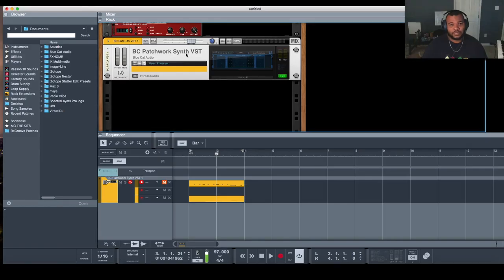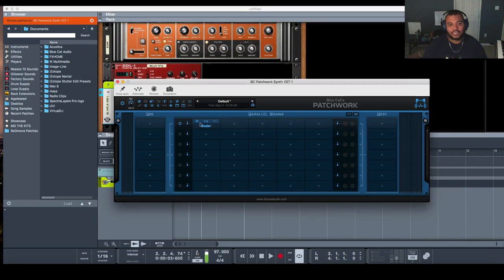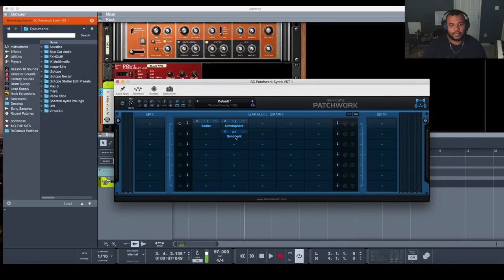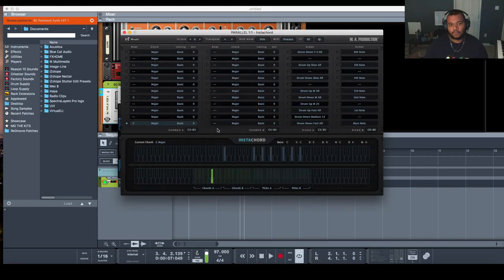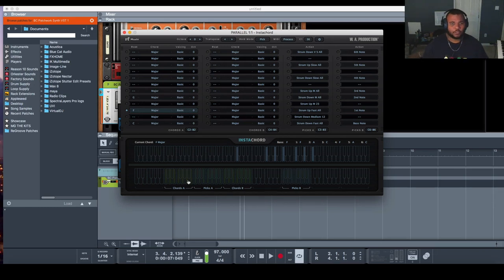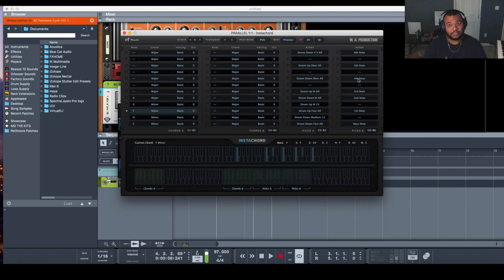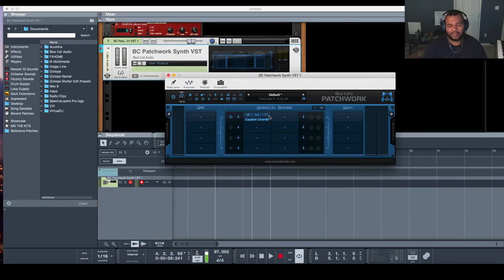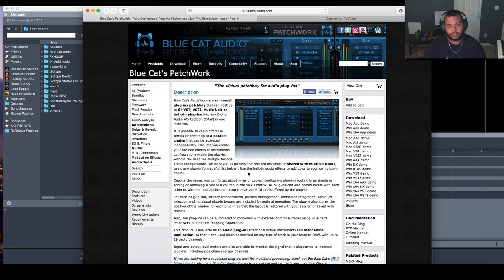Review | Blue Cat's Patchwork | Using Scaler, Captain, Instachord inside Reason, Maschine, Akai 2.0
Today's video was made as a request for all of my ReasonGang & Maschine, Akai, etc users. This plugin allows us to use any format FX or Instrument inside of our DAW of choice. This allows us to use MIDI utility plugins in applications where midi routing is not yet available.

For instance, we can now use Instachord inside of Reason, with a little setup magic. We can now use Captain Plugins, and they correctly sync with each other. We can also use bind Mode in Scaler, and trigger our favorite VST. But we can also setup some cool FX signal chains from various VST / AU / VST3 formats, and save them all as a preset. Or, make a monster combi, with Omnisphere, Syntronik, and Serum...it's up to you!

- MG, You know what I'm about ...

*** Tools Used ***

*** Support ***

MG The Future is a music producer from North Carolina. This channel was created to teach producers how to create great hip hop by hacking and reverse engineering.